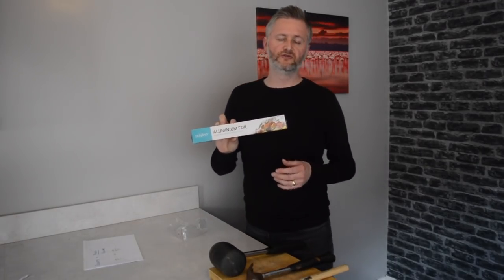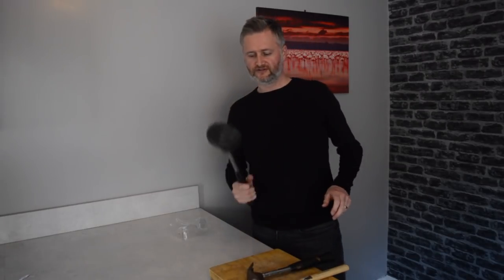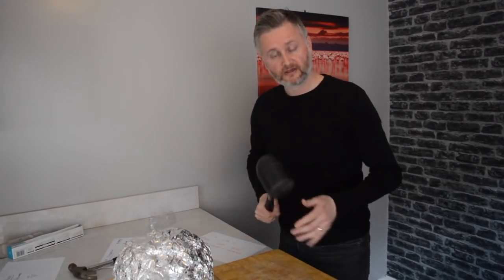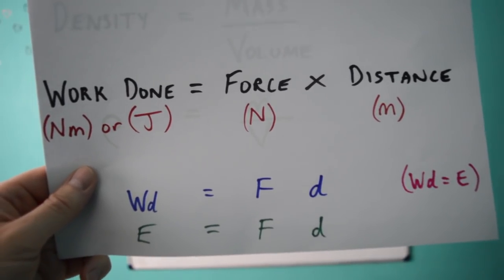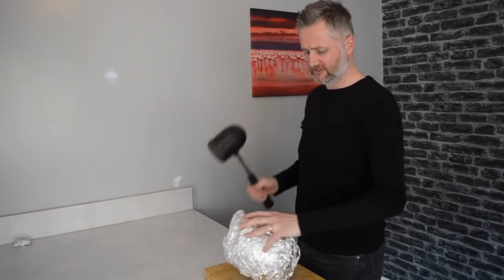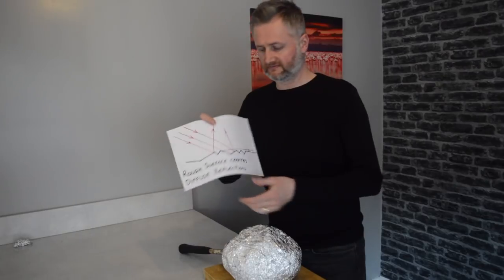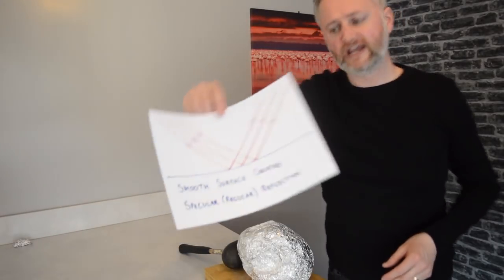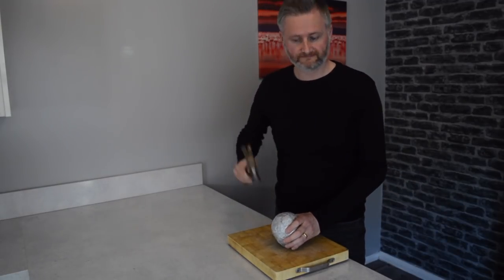Physics behind Japanese Aluminium Foil Ball explained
The physics behind the JAPANESE ALUMINIUM FOIL BALL explained.

PLAYLIST LINKS

1) This video has no negative impact on the original works
2) This video is also for teaching purposes.
3) It is not transformative in nature.
4) I only used bits and pieces of music and video to get the point across where necessary.

GCSE PHYSICS EXPLAINED does not own the rights to these music clips.
Kitty vs Juggernaut | X-Men: The Last Stand (2006)
ToyotaSubaruCrashTests
Published on Jul 20, 2015
Fire Closeup - Free HD Stock Footage